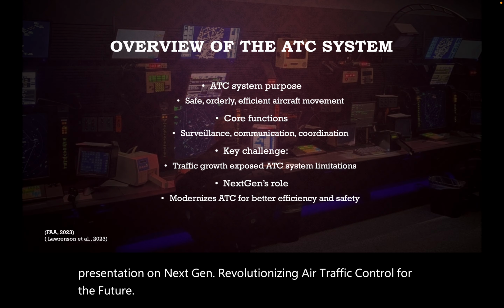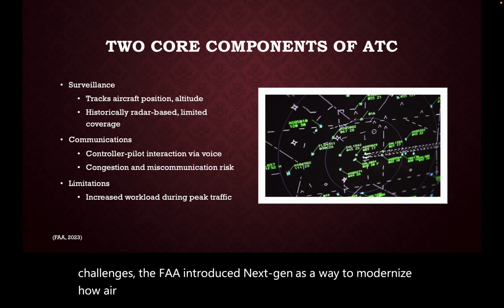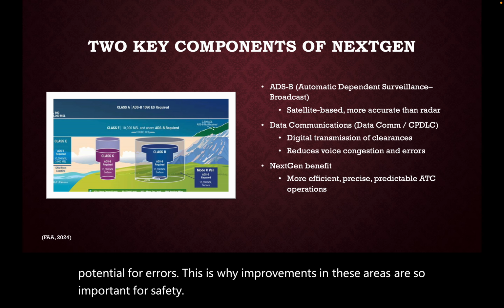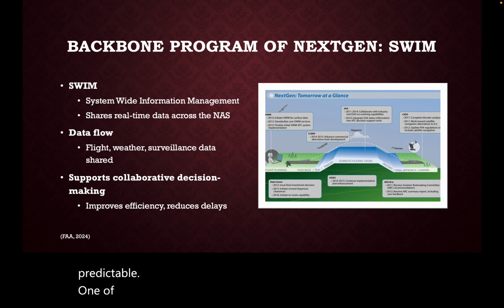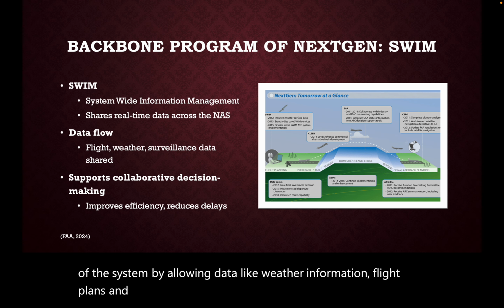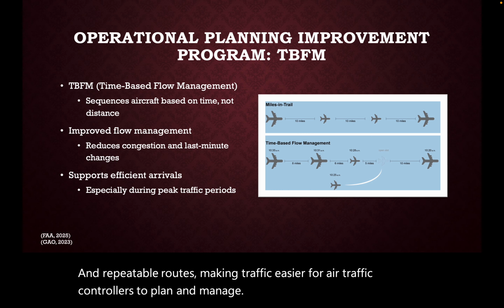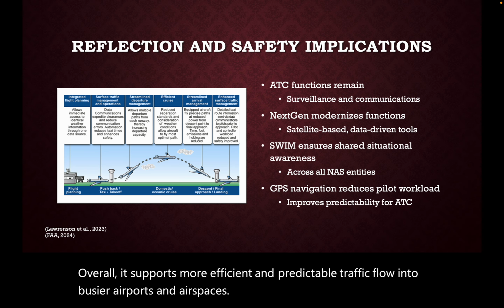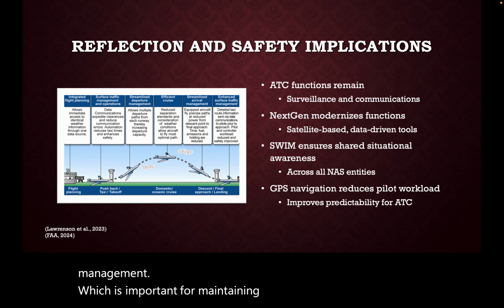BSAS 409 NextGen Connor Hanns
This is my presentation on Air Traffic Control and NextGen for my Aviation Safety Course through Embry-Riddle Aeronautical University